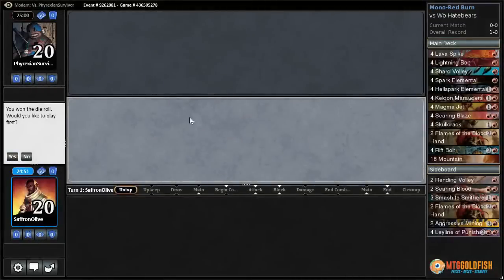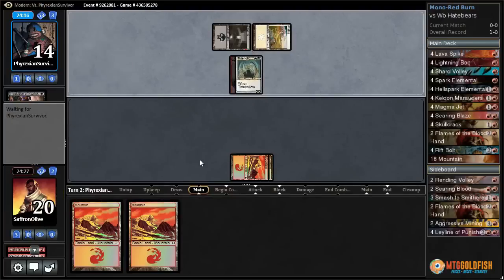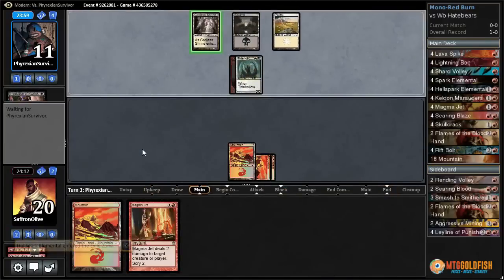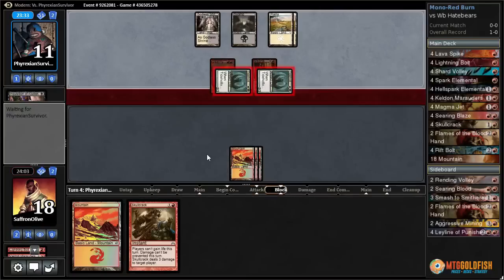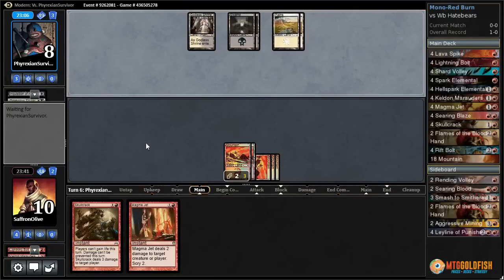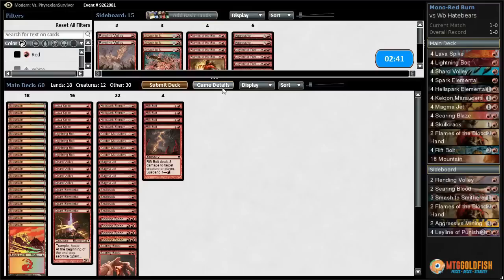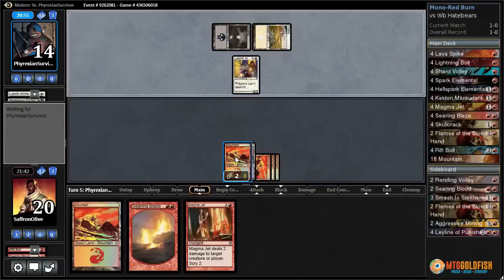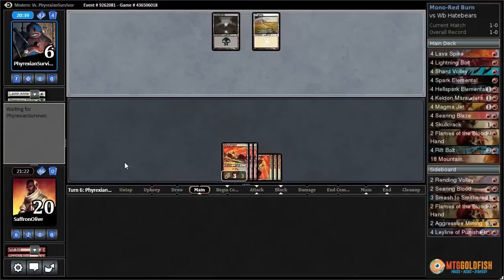Budget Magic: Burn vs Wb Hatebears (Match 2)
Can our $67 deck survive the steady stream of discard offered up by the WB disruption deck? Let's see!